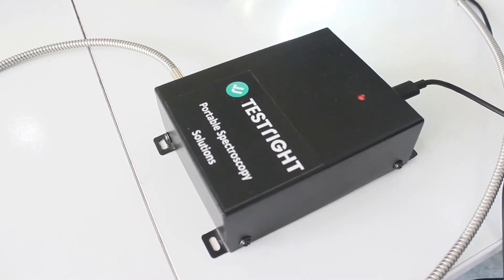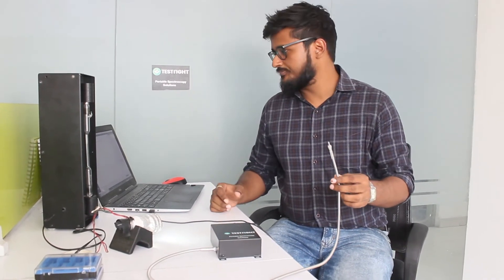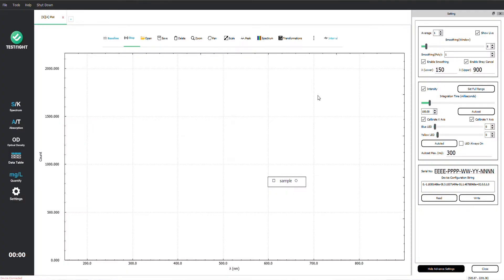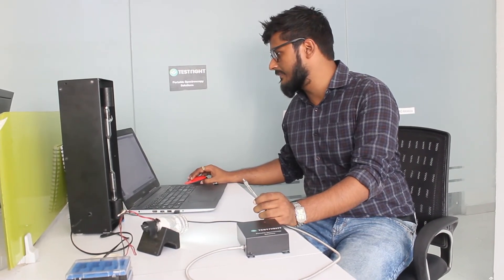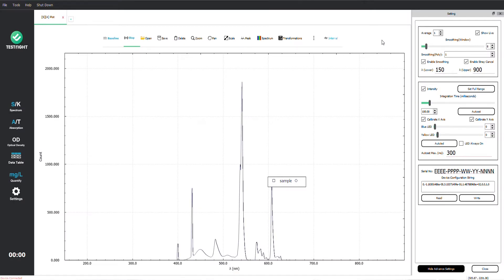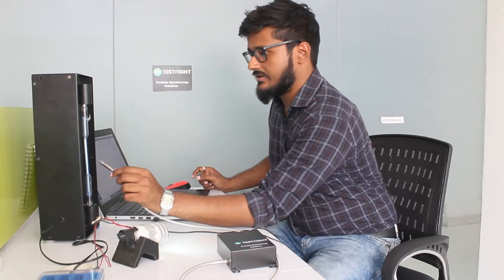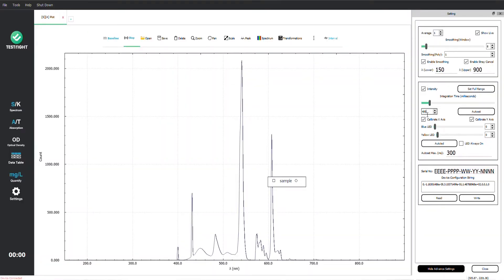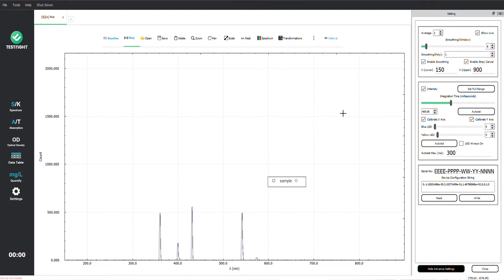High Resolution Portable Fiber Optic Spectrometer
This video guides you through the usage of our indigenous Fiber Optic Spectrometer. With Integration time as high as 60 sec, it can capture the weakest of signals.